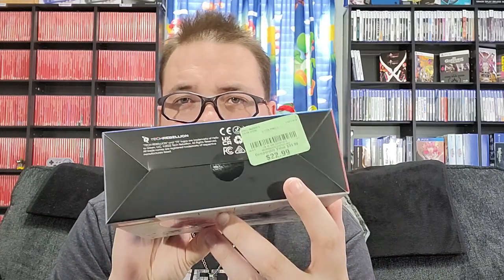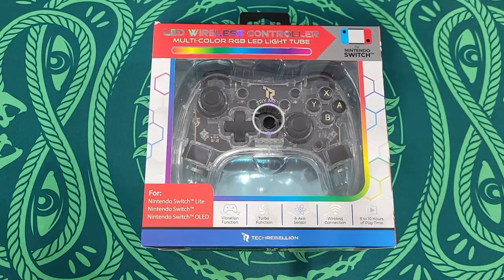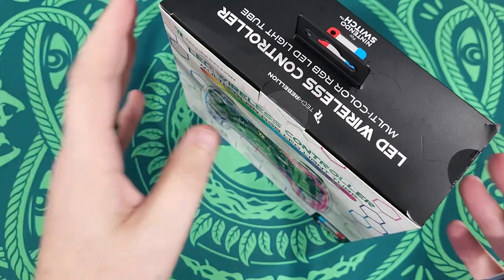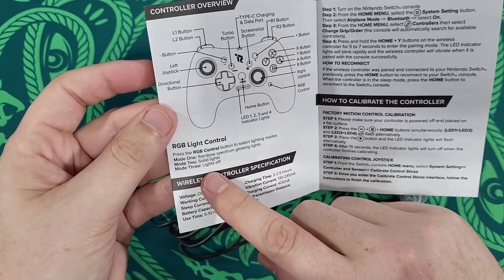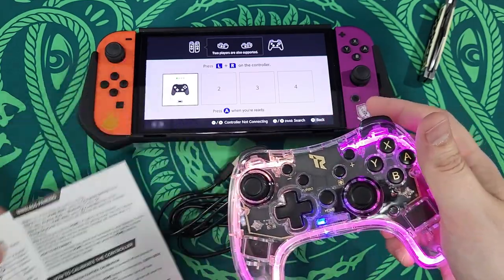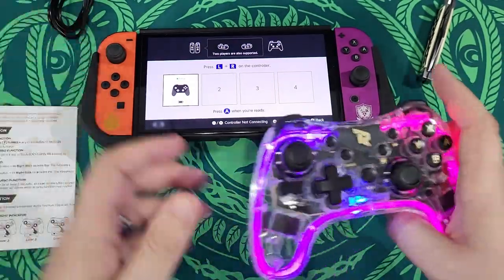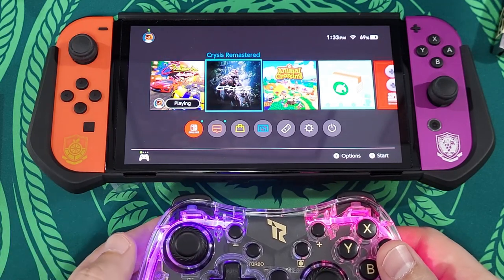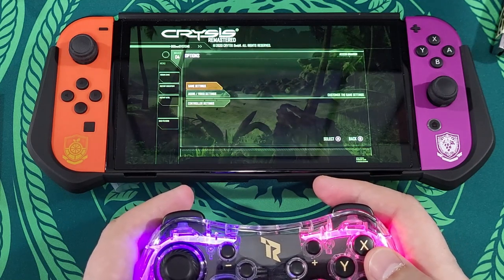Tech Rebellion Wireless LED Light Nintendo Switch Controller Unboxing & Testing (From Burlington!)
Have you ever thought you could walk into a Burlington Coat Factory and buy a Nintendo Switch Controller? Yes, well I did. I found this brand called TechRebellion and they had two different wireless Nintendo Switch Pro Controller style controllers. I bought them both. This is the first of the two videos covering these Nintendo Switch wireless controllers.